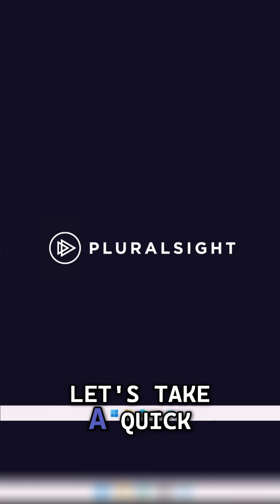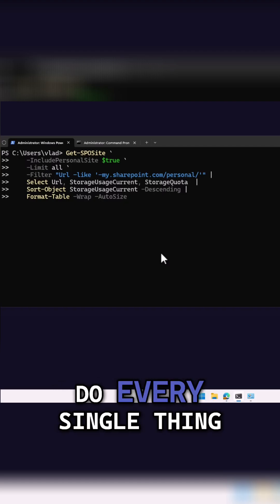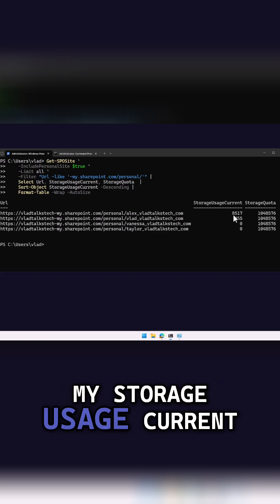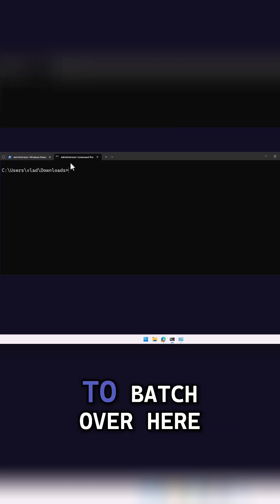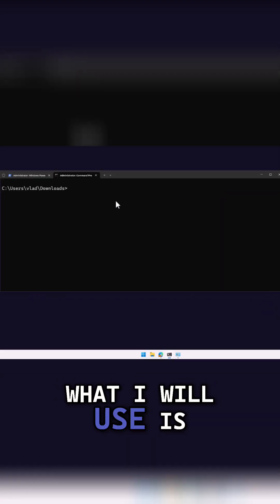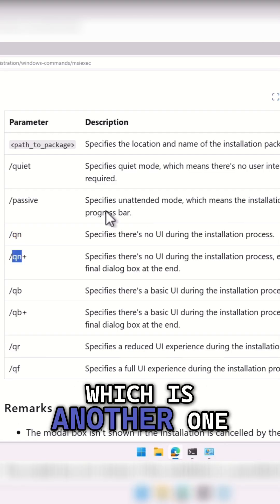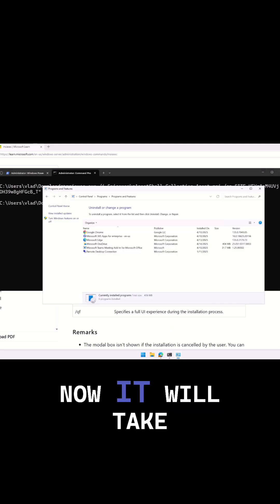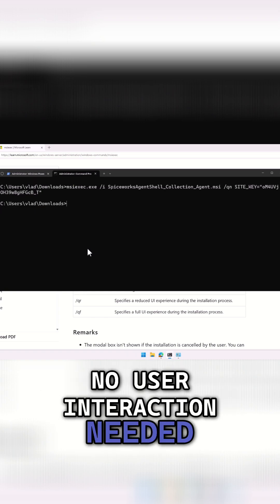PowerShell + Batch Scripting in Action 💻 | CompTIA A+ Real Examples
See how scripting can save you time with real IT examples—PowerShell for custom reports and Batch for silent app installs. Perfect for A+ 220-1202 Objective 4.8!